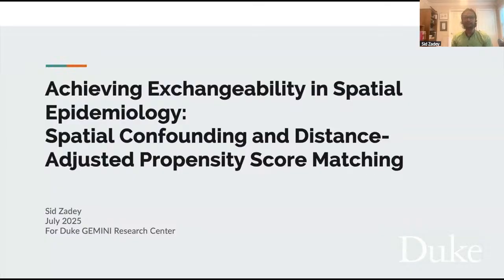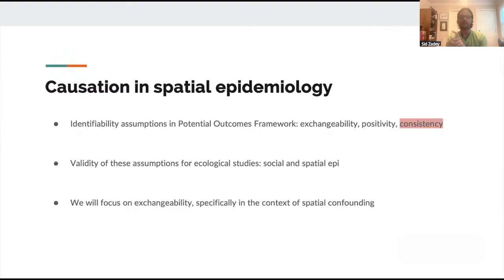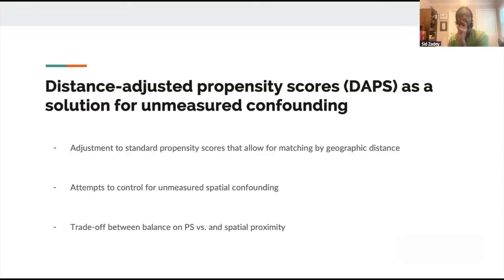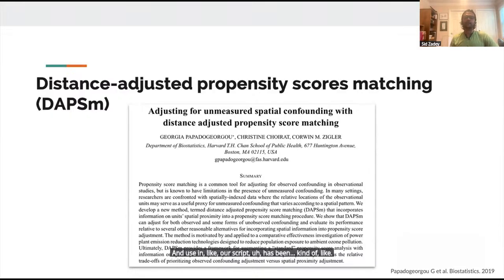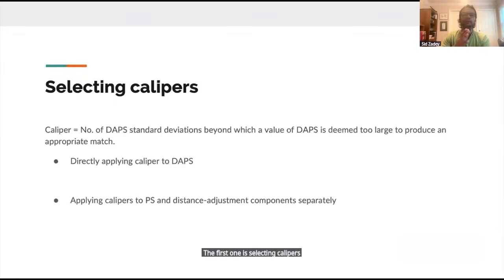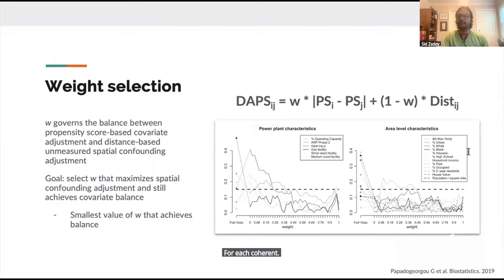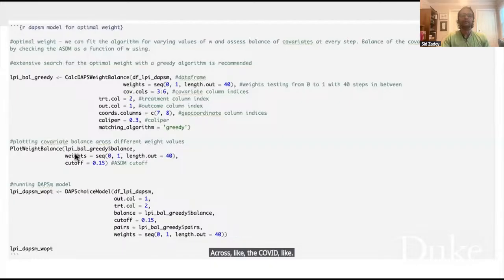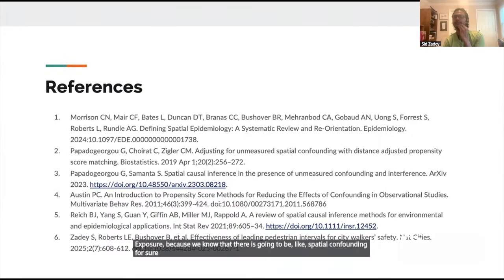Sid presents on Inverse Probability Weighting methods for Spatial Confounding